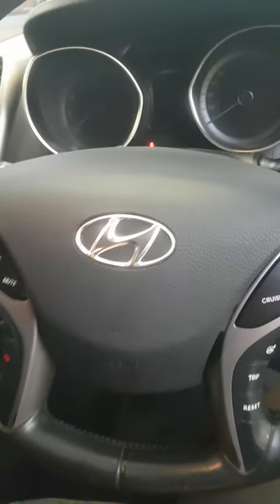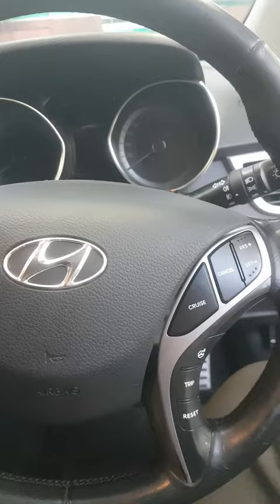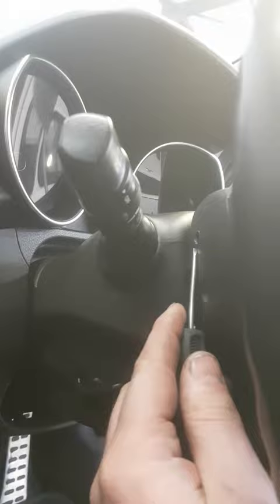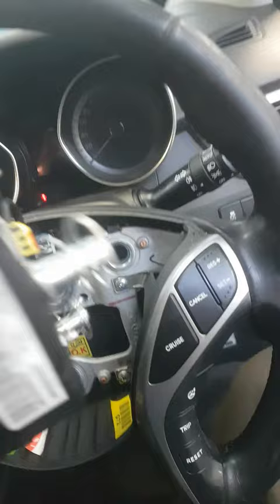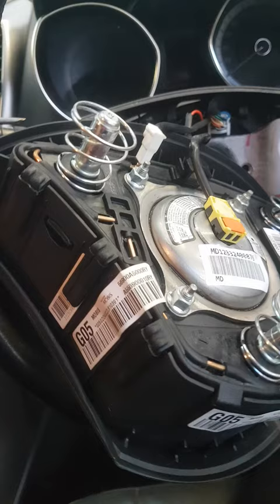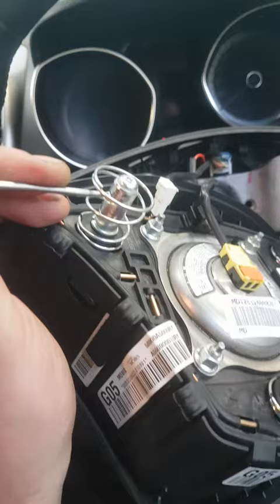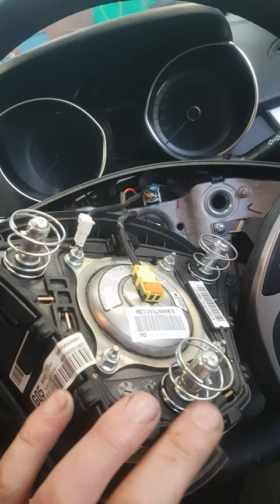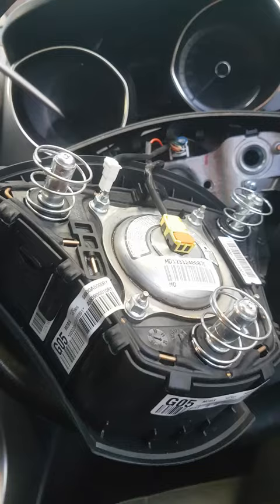Hyundai i30 (2015) front airbag removal.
a Quick short guide to remove the driver
front airbag.